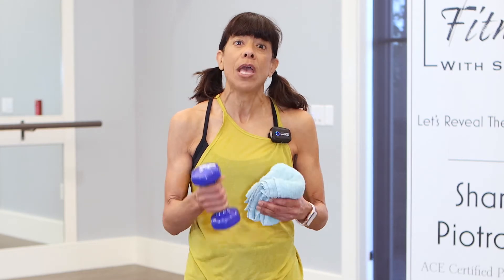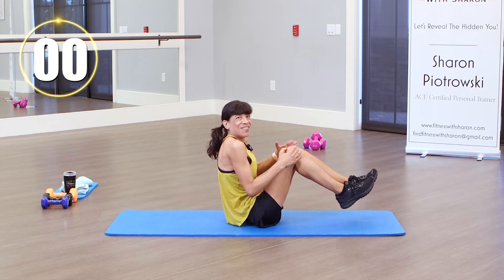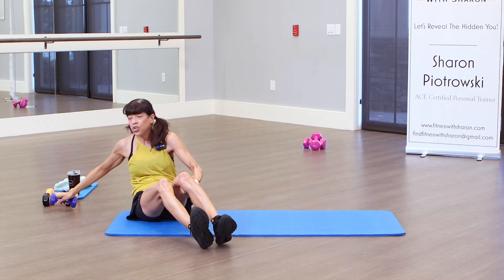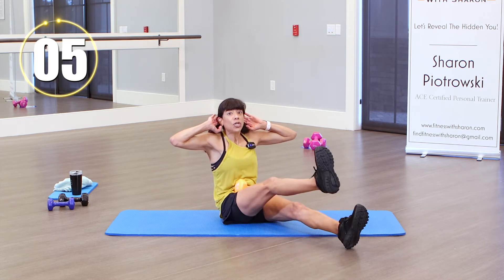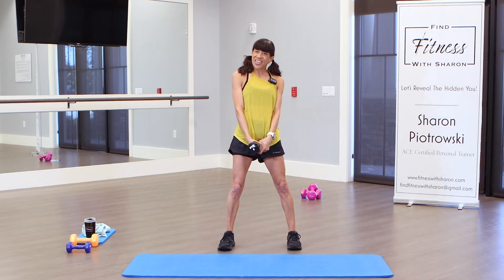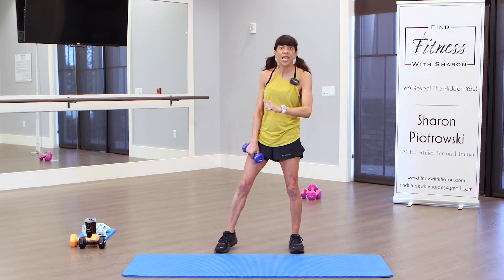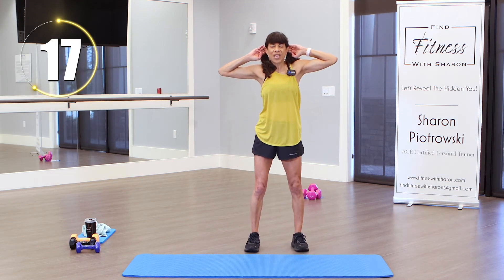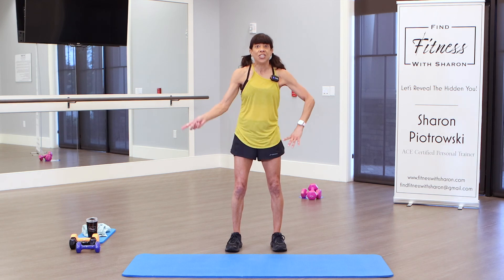At Home Core Strength & Standing Abs Workout | For Women over 40!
At Home Core Strength & Standing Abs Workout | For Women over 40! This at home core strength & standing abs workout has a variety of exercises to strengthen your core.  For women over 40, but with modifications and proper form shown I believe any age group and fitness level can do the workout.

My objective is to help women over 40 look and feel great in their own bodies. Whether it's strength training or cardio for women over 40, or any age for that matter, I'll help you develop a strong exercise foundation upon which to build.

Like my videos? Consider supporting my channel with a purchase of your very own "Find Fitness with Sharon" Tee Shirt!

Getting into shape over 40 is not easy. That's why I created my 30-Day Fitness Plan that you can do at home. It's perfect for women over 40 and great for any age or fitness level given the modifications and proper form shown.